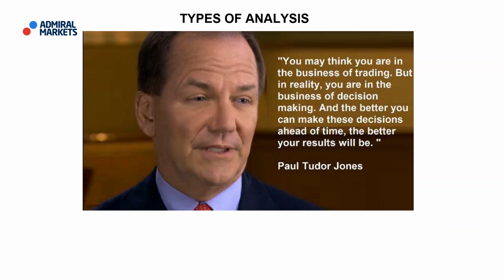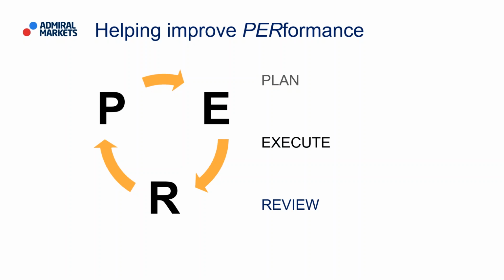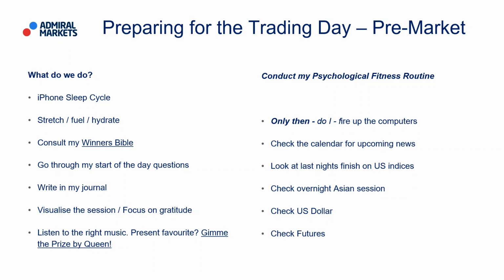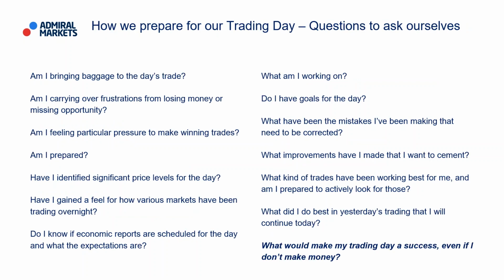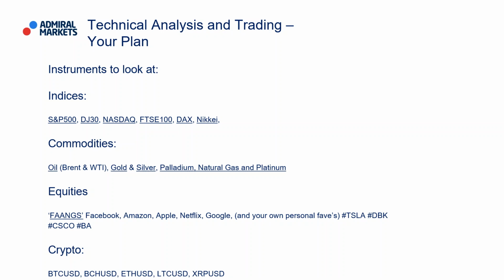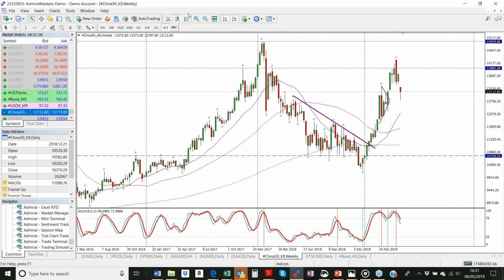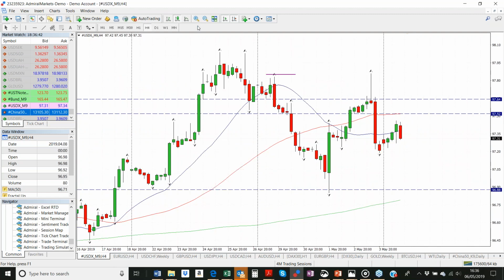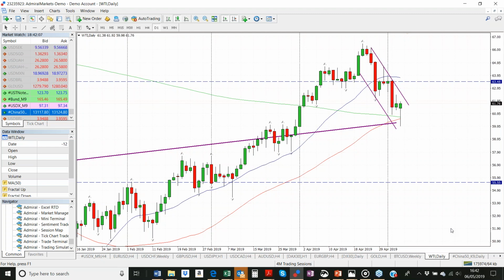Mastering the 4Ms of Trading | (Session 37)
Today in Session 37 of the Mastering the 4Ms of Trading webinar Paul Wallace continued the theme of preparing for your trading session by explaining what he does in terms of processes, habits and behaviours prior to trading, and how that helps him build a performance mindset to be the best trader he can be.

Long-term trading success occurs when a trader finally masters the management of the 4M’s of Trading. Join professional trader and coach Paul Wallace as every week he discusses trading concepts through the prisms of:

Markets
Method
Money
Myself

For traders joining us, you’ll be able to view how to blend a mix of market analysis, trading methods, risk management, and trader psychology to help you develop your own trading skills and confidence.